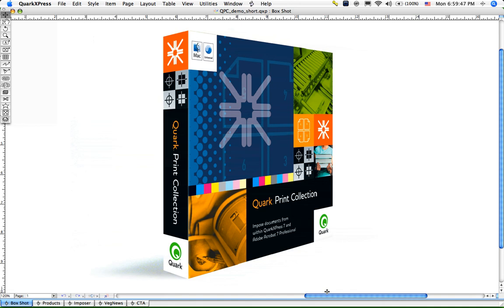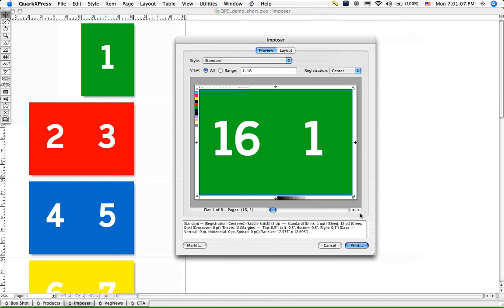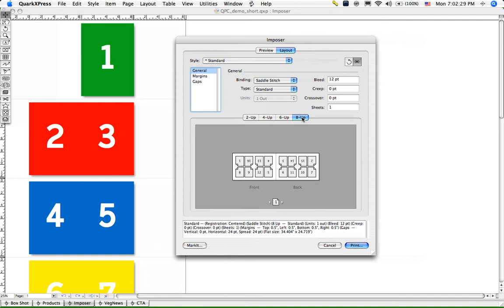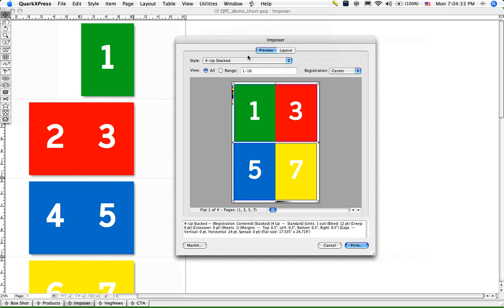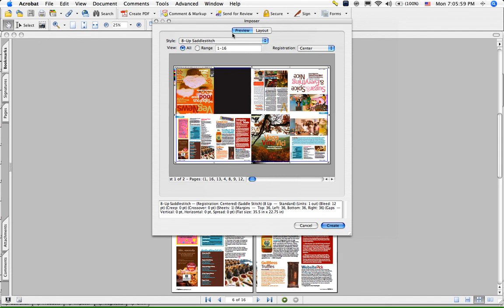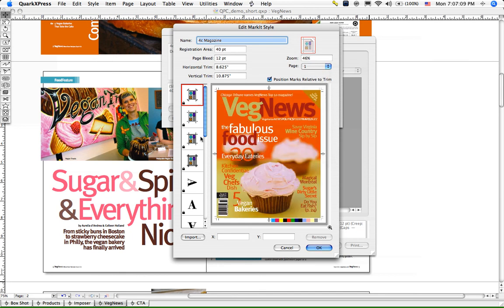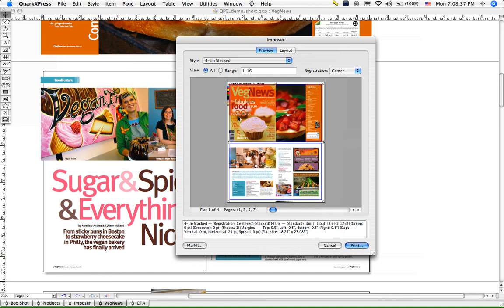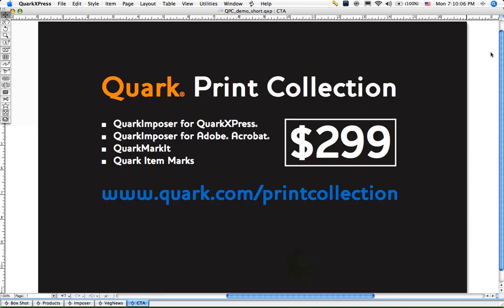Quark Print Collection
Overview of Quark Print Collection